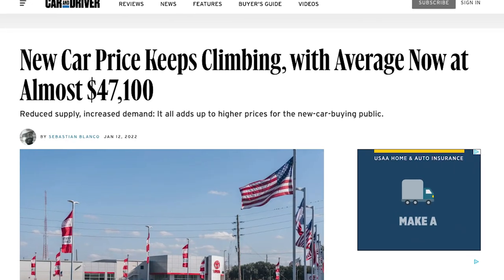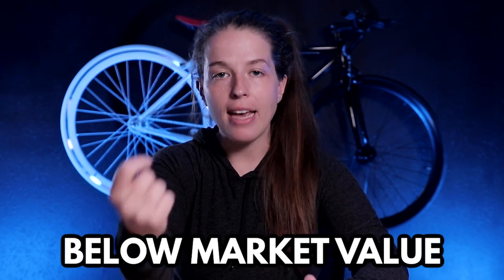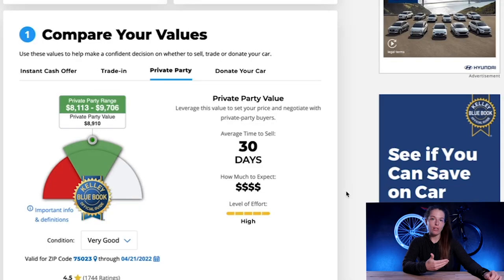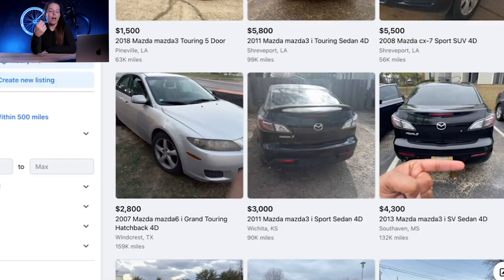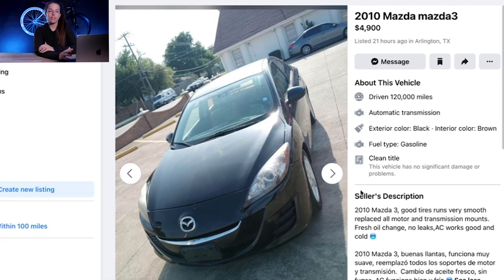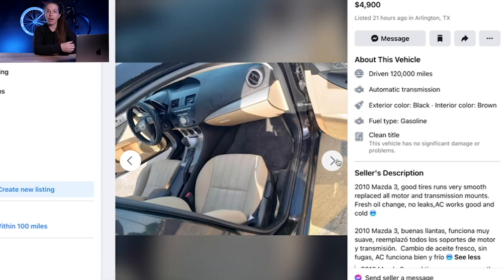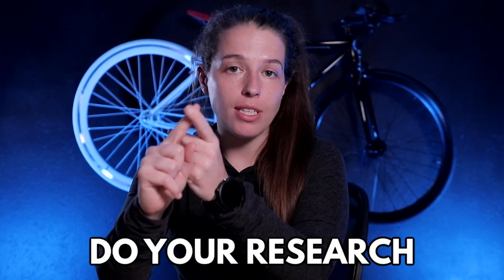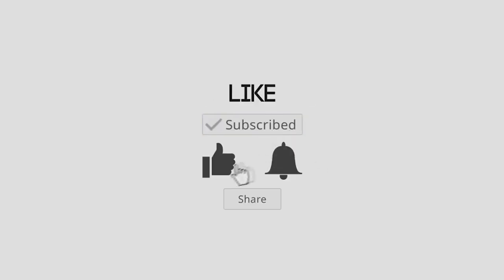How I Find CHEAP Cars to Buy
The used car market is tough, so let's talk about how I find cars to buy
🚗 Learn How I Turned Car Sharing Into a Six-Figure Semi-Passive Revenue Stream
🎥 Check Out the Gear I Use to Make My Videos, Build My Van & Manage My Turo Fleet

00:00 - Intro
What's up you guys! In today's video, let's break down how you can find cheap cars to buy in this inflated car market. Let's go!

01:09 - Things You Should Know & Keep in Mind
So, first and foremost there are a few things you should know and keep in mind when wanting to buy a car. First, the used car market is inflated, there is really no getting around that. If you are wanting to buy a car in this market, you will have to pay a premium price for that, and you will be buying a car for a higher price than what you would have paid for that same car a year ago. Additionally the fact that just because you have to buy a car at a premium price doesn't mean you can't find a good deal. We will discuss the term "Below Market Value" a lot in this video, and Below Market Value is relative.

02:30 - Know What You Want to Buy
Step one of the buying process is to know what you want to buy. This is important because if you have ever looked at Facebook or any other buy/sell pages/sites you will see hundreds if not thousands of cars available for sale. Narrowing down what car you want to buy and choose a few models/cars to look at with certain color, make, model, and year model requirements makes the search for a car much more manageable. During this process, I encourage you to figure out what car you want to buy, but also figure out if that car is worth buying and what a good price to pay for that car would be.

07:01 - Looking For a Car
Now you know what type of car you are looking for, next you need to actually look for that car. When it comes to physically search for your car you can turn to platforms like Autotrader, Cars.com, Facebook, or Craigslist. I use Facebook because though there are A LOT of bad cars, there are below-market value ones to be found.

11:50 - Negotiating
Next, you will want to negotiate, I like to negotiate my car deals before even going to look at a car this is because I like to make sure I have a price before I waste my time. When messaging the seller I always ask if the title is clean, I ask if they will take $X, XXX and I always say I have cash and can come today.

13:48 - 3 Things
These 3 things to always keep in mind when buying a car in today's market. First, do your research. Second, always negotiate. Three, be patient.

14:39 - Closing